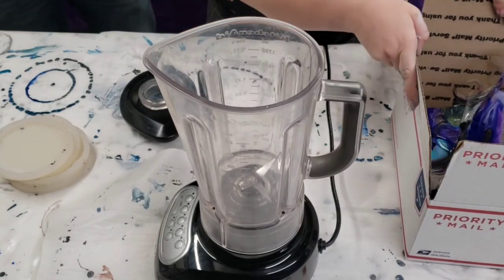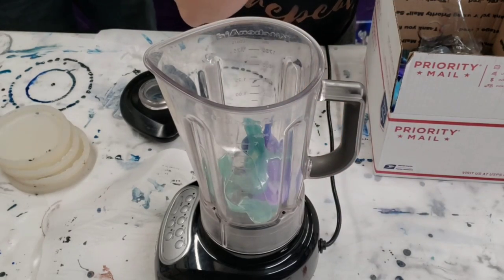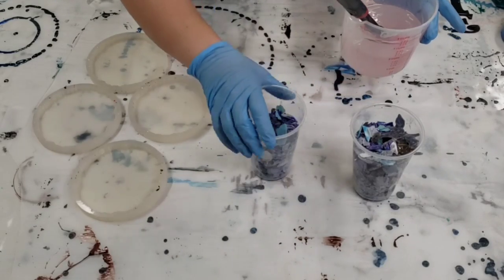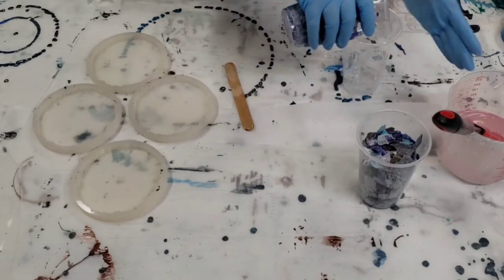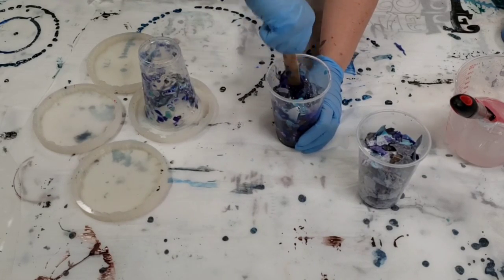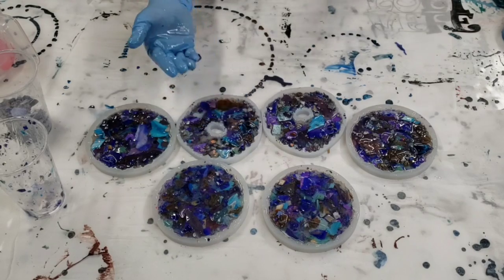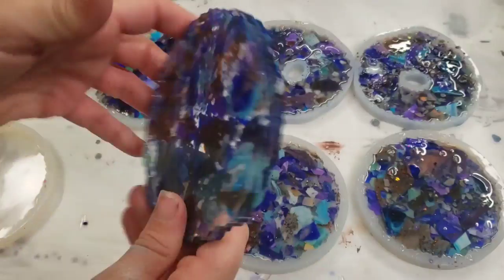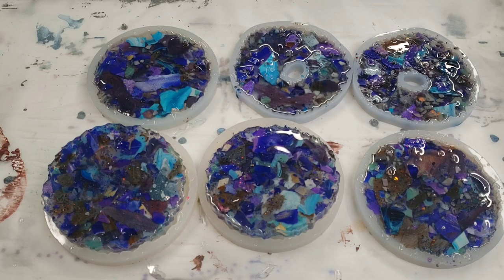Left over resin piece coasters with Stone Coat Countertops epoxy - resin cocktail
I used a blender to chop up my leftover resin pieces and I made some amazing coasters! I LOVE THEM!